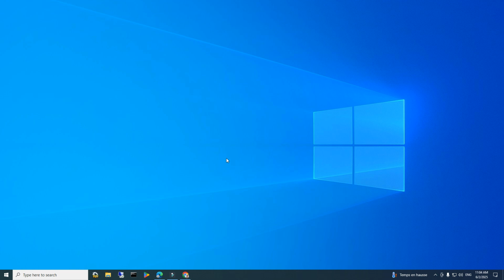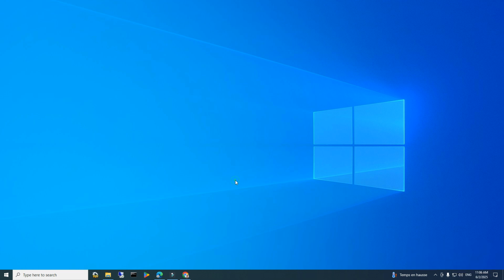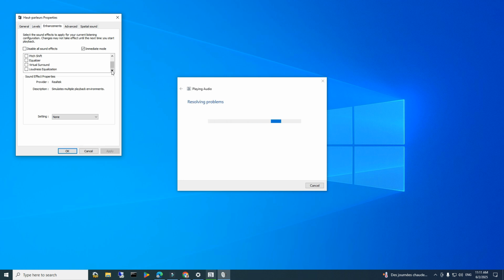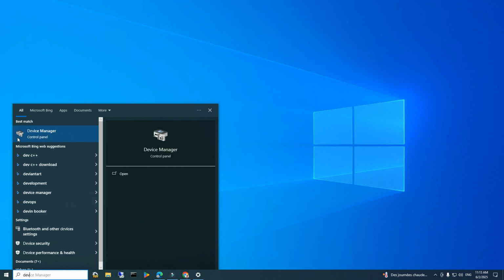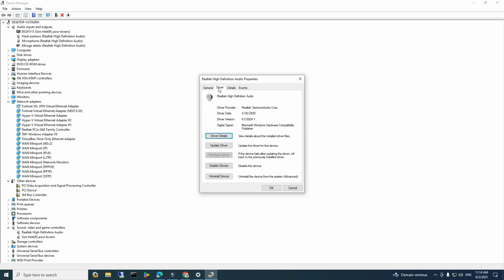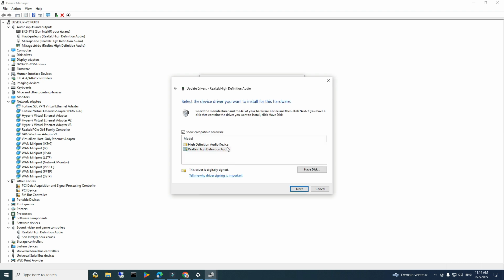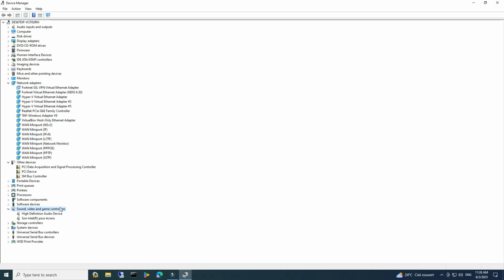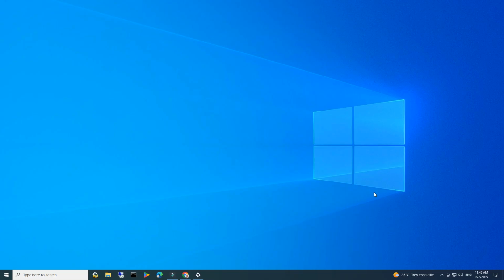How to Fix Sound or Audio Problems on Windows 10 | No Sound Solution (2025 Update)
Having audio issues on Windows? This tutorial provides simple steps for troubleshooting sound problems on your Windows 10 PC, starting with **troubleshooting** the volume icon. Follow along to resolve common sound problems quickly, even if you have **no sound windows 10** at all, all the way to checking **realtek audio problems** and device manager settings. This guide helps resolve audio issues effectively.

Are you experiencing sound issues on your Windows 10 PC? 🎧 No worries — in this step-by-step tutorial, you’ll learn exactly how to fix audio problems like no sound, distorted audio, missing audio devices, and more.

💡 Whether you're dealing with Realtek driver issues, Windows updates, or system settings causing trouble, this guide will help you solve it all in minutes.

✅ In this video, you'll learn how to:

Troubleshoot no sound on Windows 10

Update and reinstall audio drivers

Use Windows built-in sound troubleshooter

Fix missing or disabled playback devices

🔧 Works for Dell, HP, Lenovo, Acer, Asus, MSI, and more.

🕒 Timestamps:
0:00 Intro
0:30 Check cables and volume
1:15 Use sound troubleshooter
2:30 Reinstall drivers
4:00 Advanced system fixes

🔽 Download Drivers: [Insert your link if applicable]
🔽 More Windows 10 Fixes: [Link to a playlist or related video]

Having audio problems on Windows 10? This guide shows you how to fix sound issues step-by-step — whether it’s no sound on a PC, missing audio devices, or Windows 10 mute problems.

In this video, we cover common fixes for:

Windows 10 no sound fix

How to fix audio problem in Windows 10

Windows 10 audio issue

Sound not working on laptop

No audio Windows 10

Realtek audio fix

Audio device missing Windows 10

Windows sound not working

Windows 10 speaker fix

Troubleshoot sound problem Windows 10

Fix audio output device

Audio drivers Windows 10

Sound issue after Windows update

No sound on PC Windows 10

Fix Windows 10 sound settings

✅ We’ll show you how to:

Install Realtek HD audio driver

Fix Windows 10 audio not working after update

Solve computer sound problems

Learn how to restore audio on PC

Fix headphone jack Windows 10

Fix microphone and speaker Windows

Discover how to fix speaker not working

Use Windows sound troubleshooting

Adjust Windows 10 sound configuration

Fix no sound from speakers

Apply the Windows 10 fix sound and audio issues method

Learn how to fix broken sound on Windows

Fix volume not working Windows

Resolve the Windows 10 mute problem

Fix sound problems Windows 10 2025

Address audio problem laptop Windows 10

Whether your audio device is missing, not detected, or simply muted — this video has a fix for you. Works on all major brands: Dell, HP, Lenovo, Acer, Asus, etc.

🔧 Watch till the end to learn the fastest way to get your sound back!

💬 Drop a comment if it worked for you or if you're facing a specific issue we can help with.